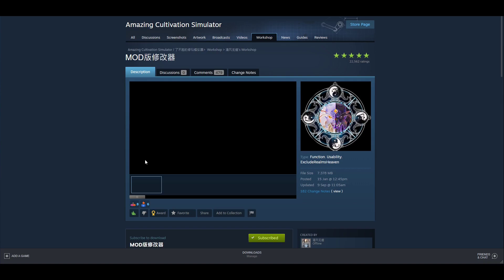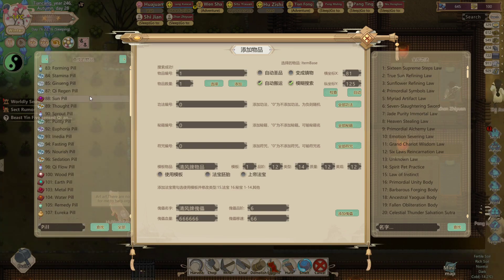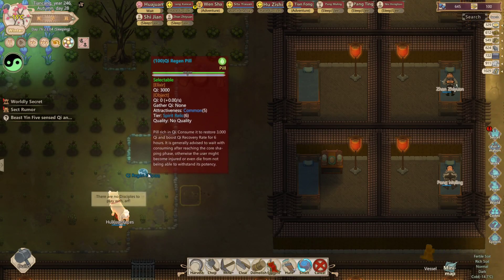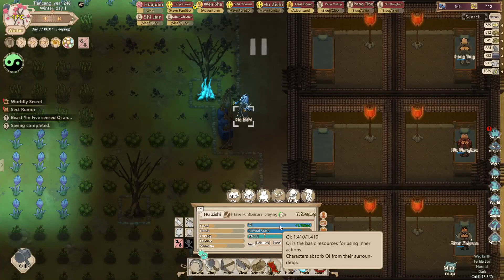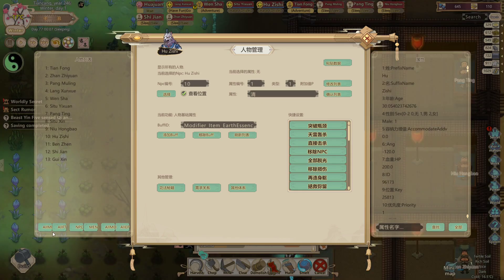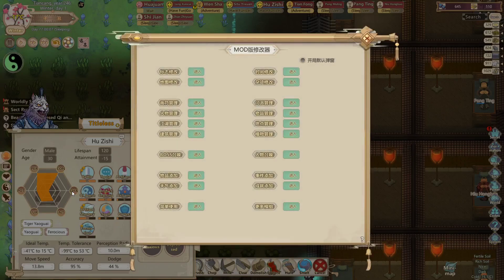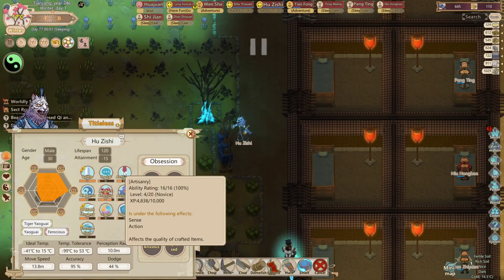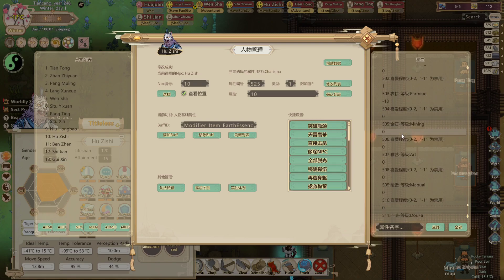Amazing Cultivation Simulator (How to use mod Modifier Increase Skill, Attribute, Spawn Item)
After you finish downloading the mod don't forget to activate it in the setting in the game.
Press CTRL + SHIFT to open the menu.

Credit: a very bad time
Modifier Menu Translation. (Updated now it shareable.)